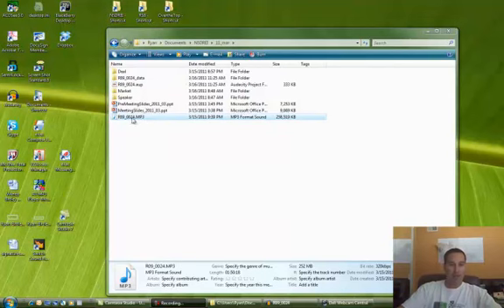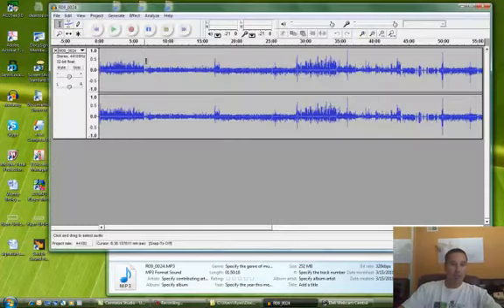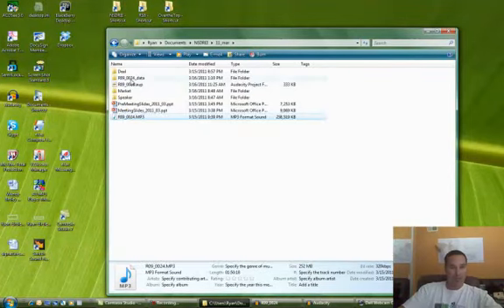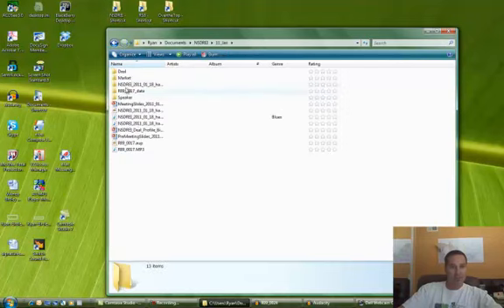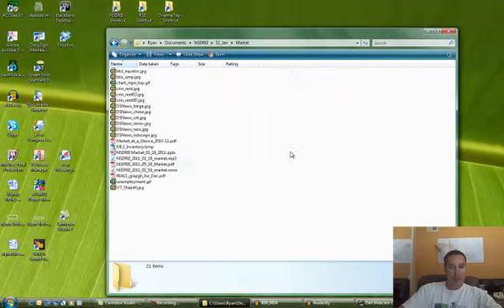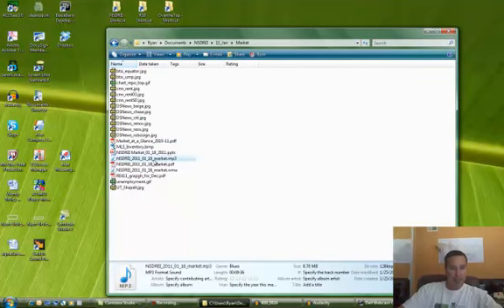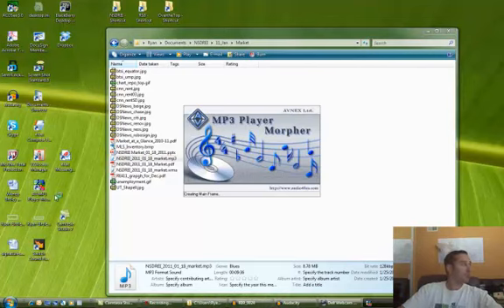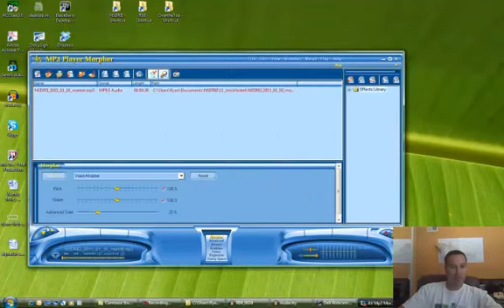NSDREI audio howto 01